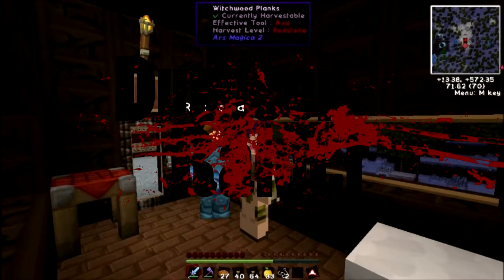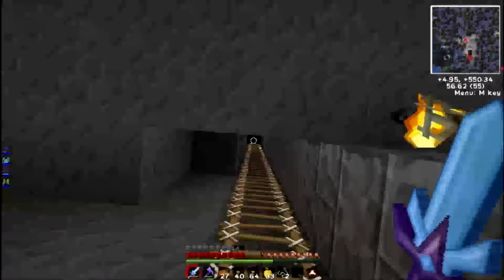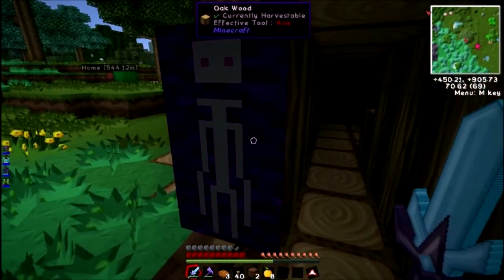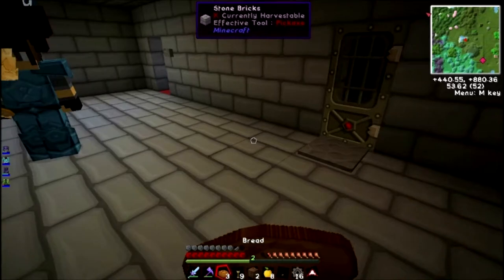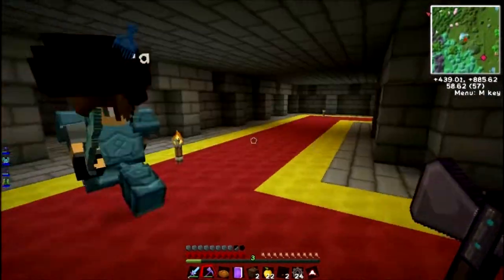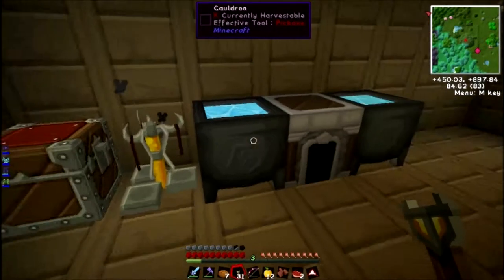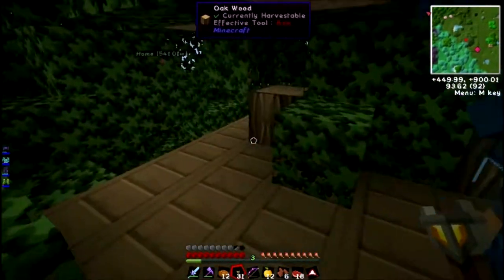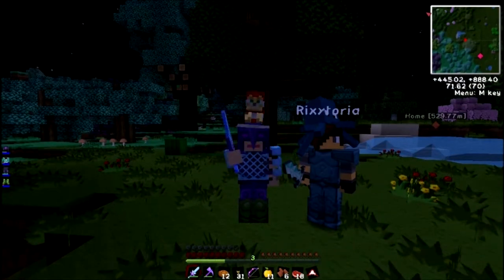Dungeon Raider #4 Monking (With Ryan) - McDonalds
SarahNightmare is a barbarian who raids Minecraft Dungeons in the Yogscast Complete Modpack. Finding awesome loot and having friends help along the way. In today's episode Sarah and Ryan take on the Monking in his tree dungeon.

Welcome to DoomPigeon Gaming! We're a YouTube Gaming Channel based in Manchester, UK. Uploading daily videos of various Minecraft game modes and various other games, from RPGs to Indies. Part of the Alliance YouTube Gaming Network and working in association with MMUGamersGroup (MMUGG).

Owner & Editor: Lady Sarah Adele Nightingale (SarahNightmare)